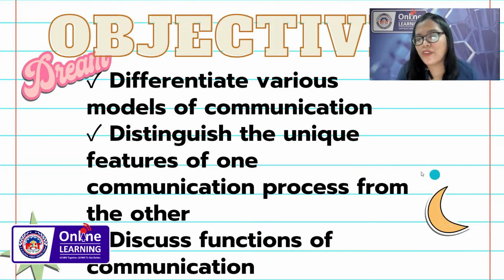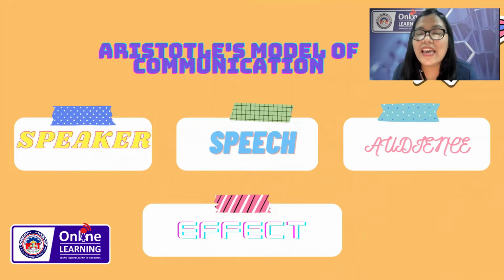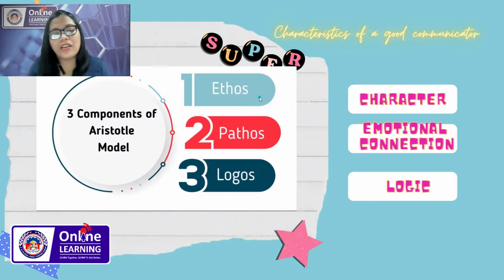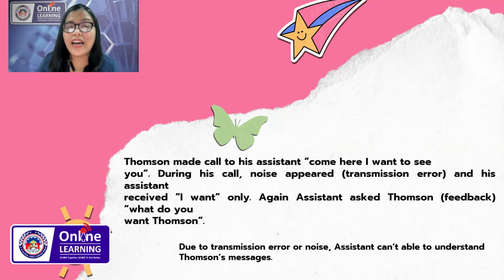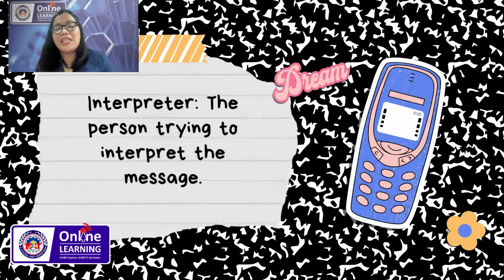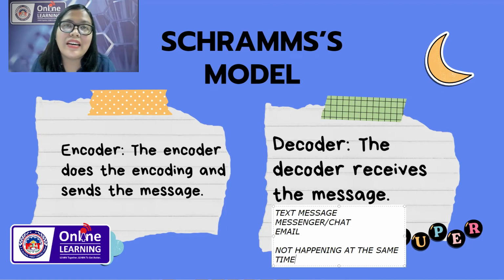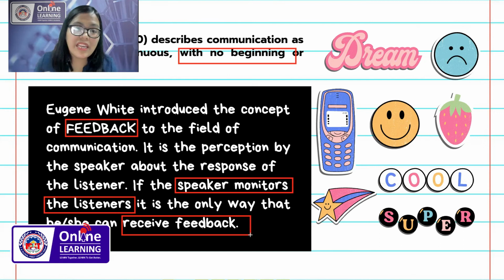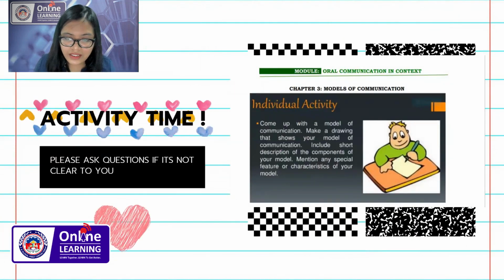Models of Communication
HENG11 - Oral Communication
Chapter 03
Ms. Jodelyn Dino